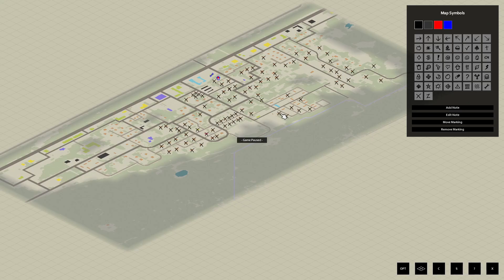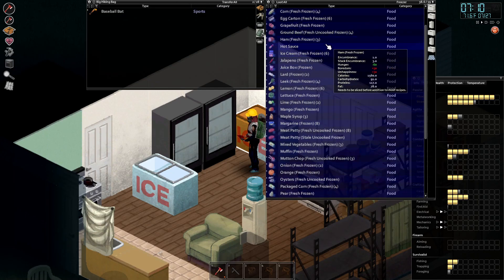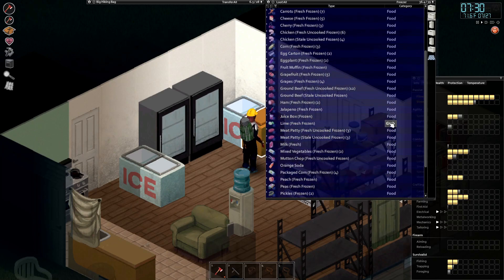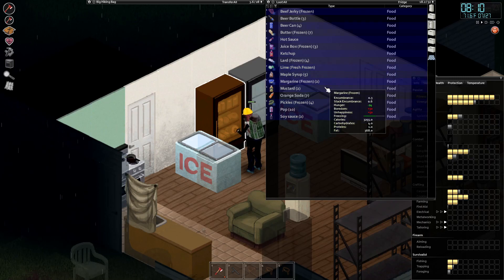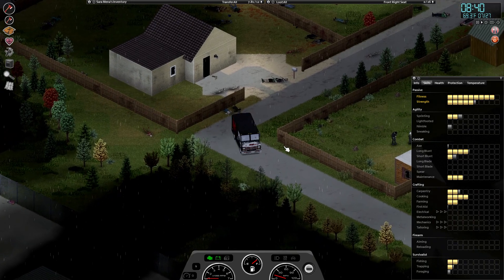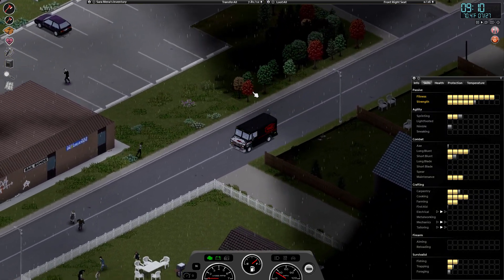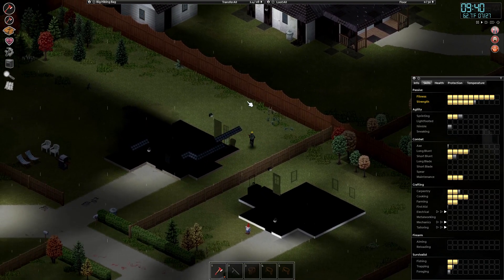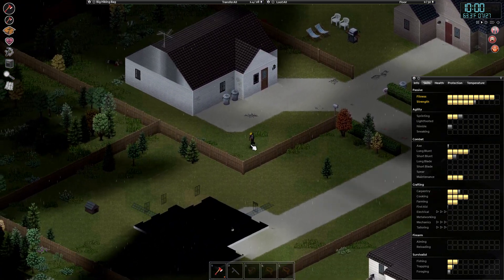30 Day Apocalypse Guide Part 24 - Day 22 Guide - Last Day of Looting Food, Everywhere is locked down